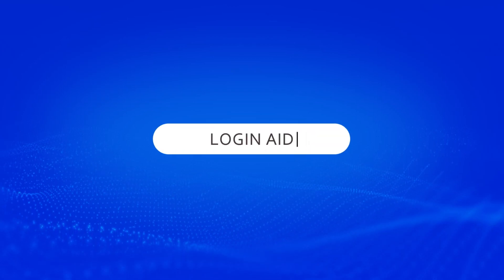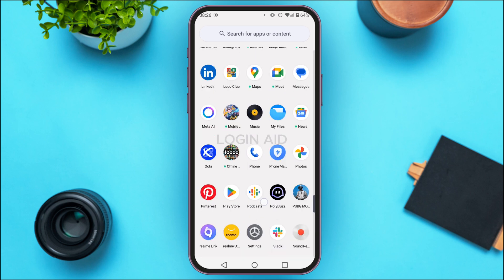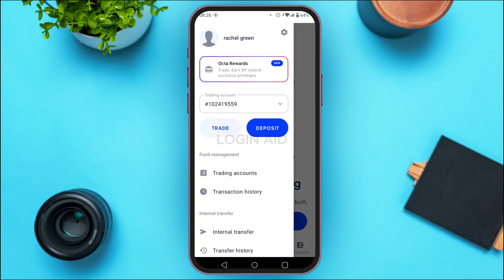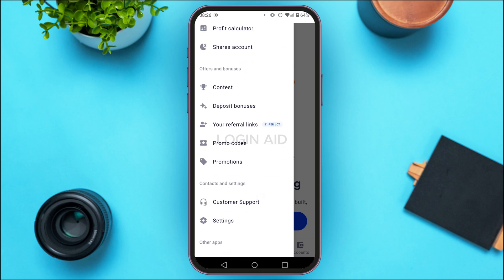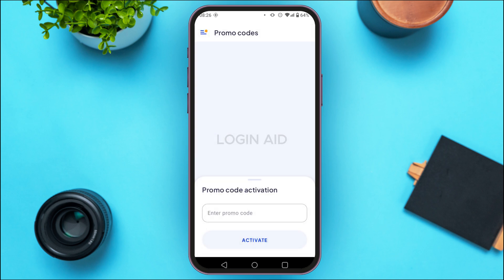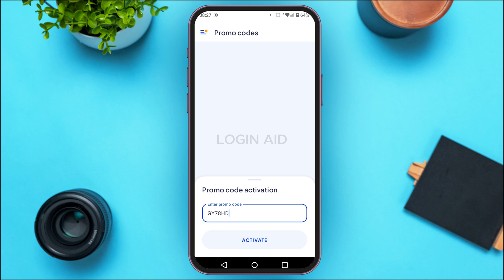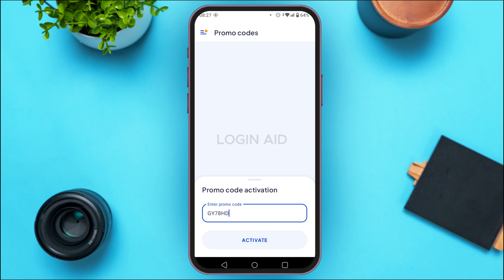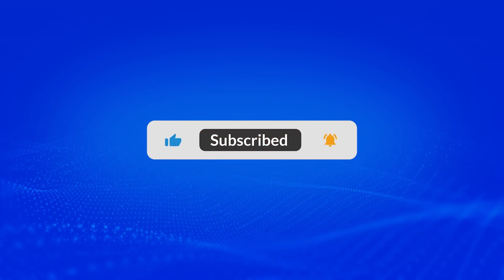How To Activate A Promo Code On Octa App 2025 | Use Deposit Bonuses & Coupons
Want to claim that bonus or discount in your Octa trading app? In this video, you'll learn how to apply a promo code in 2025—step-by-step—so you can unlock a deposit bonus like 50% or even 100% during special events.